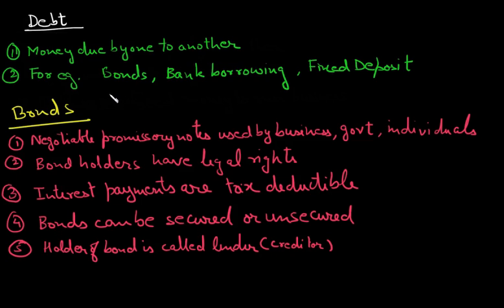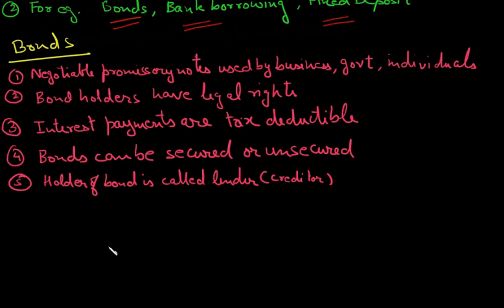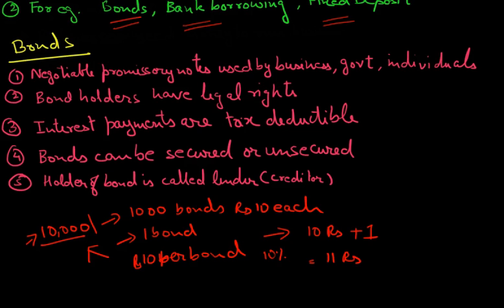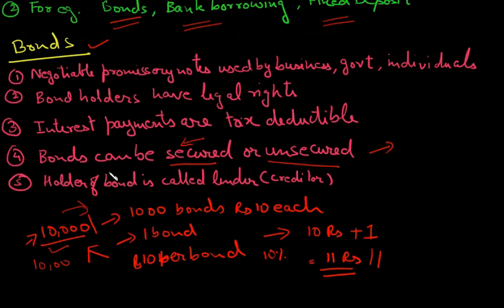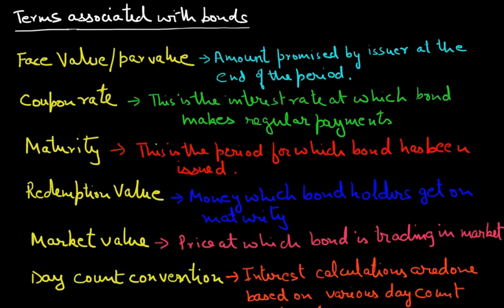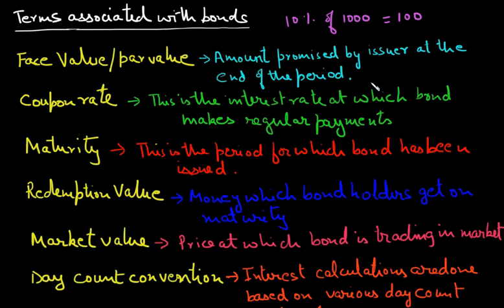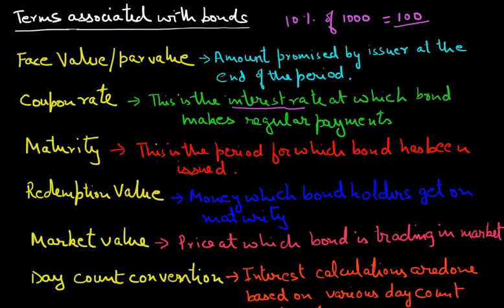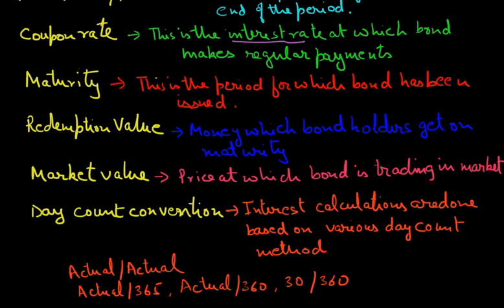CHAPTER 2- TYPES OF BONDS , CALCULATION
JAIIB Book 1-Accounting and Finance for Bankers